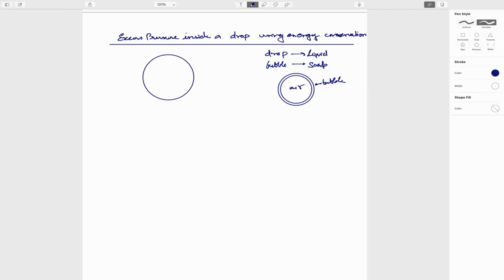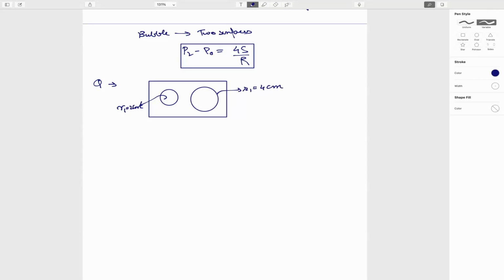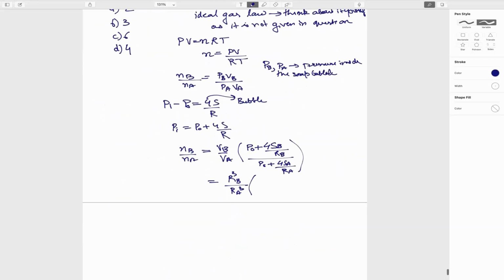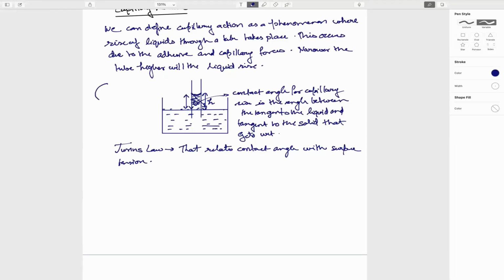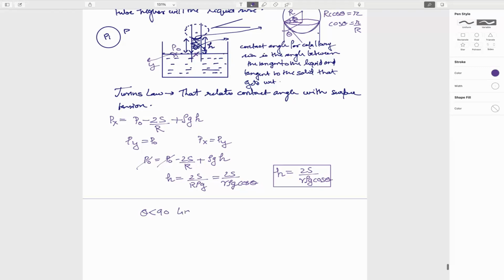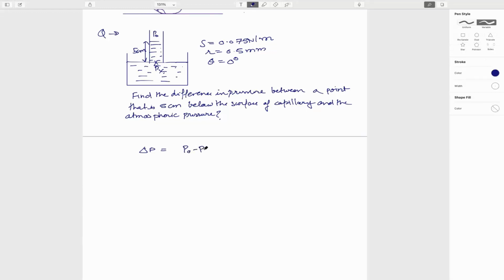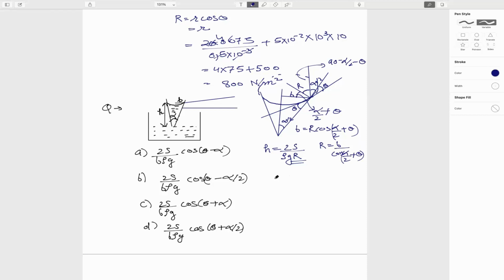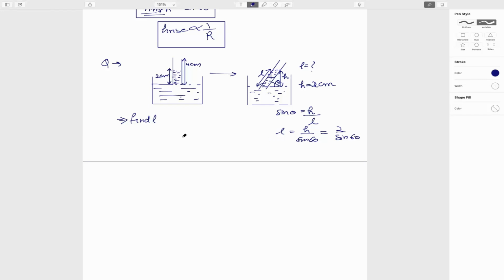Physics XI | Mechanical Properties of Fluids Lecture 11 By Shreyank Goel (IIT Kanpur)